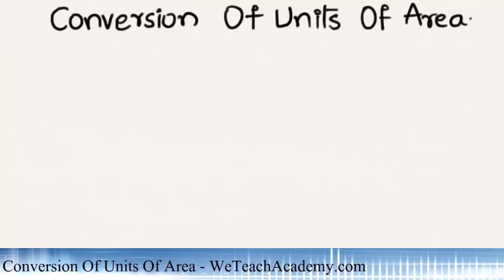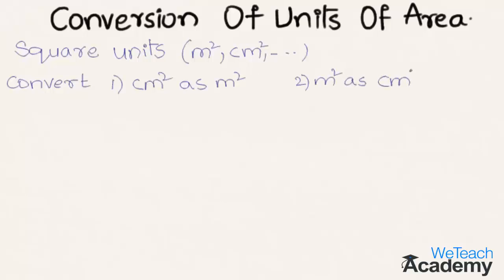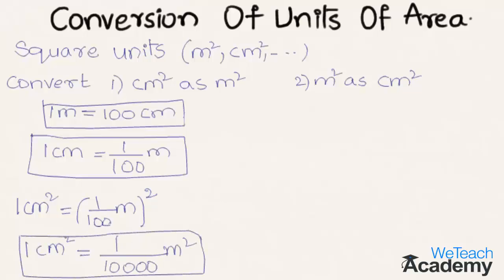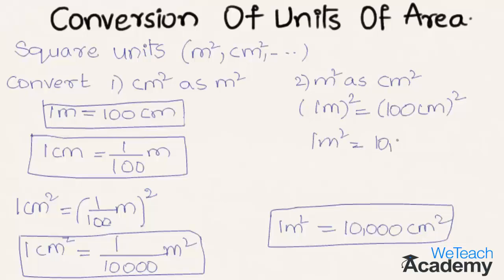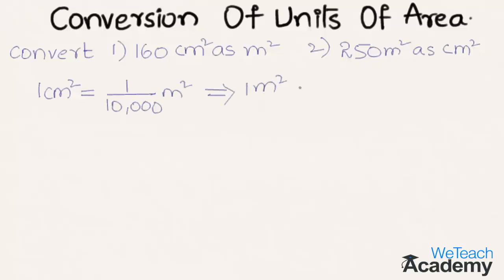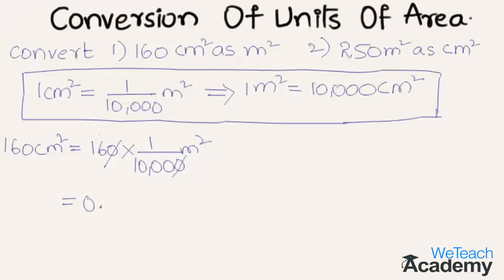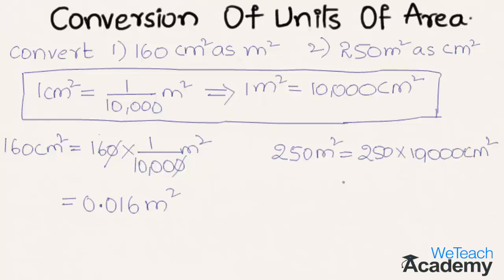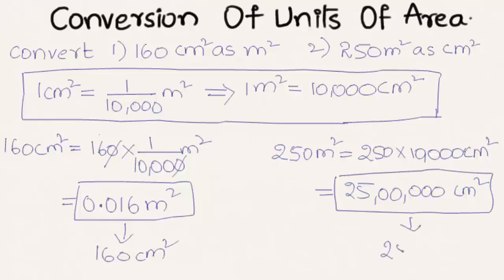Conversion Of Units Of Area - An Introduction / Maths Mensuration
What are the units of area? How to convert them?
Let's learn the same with the help of some solved examples.